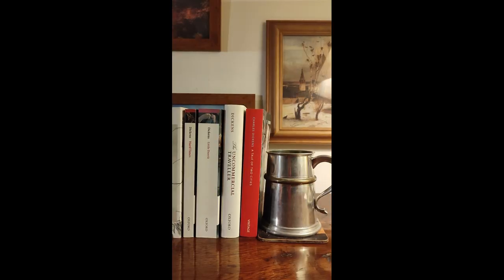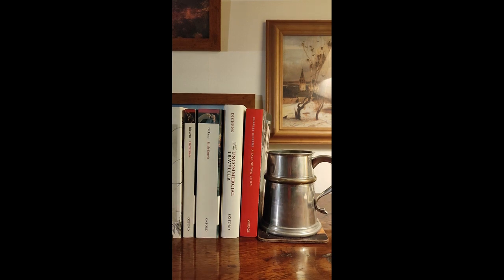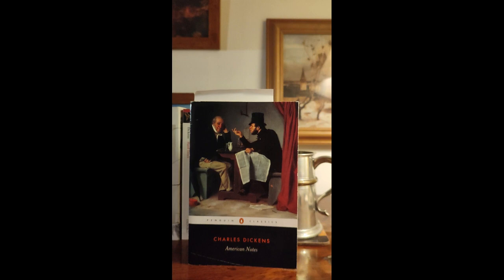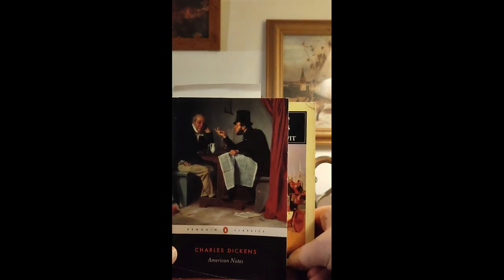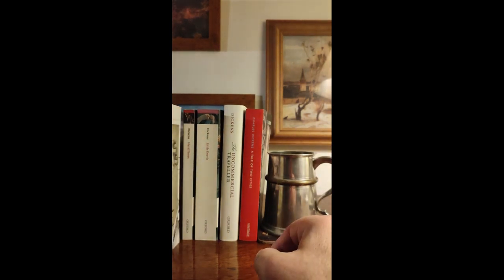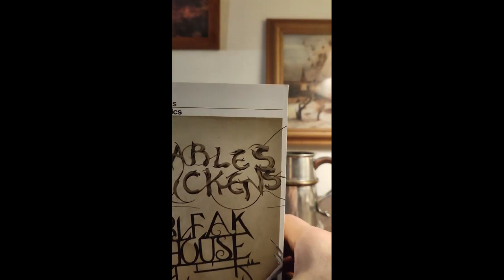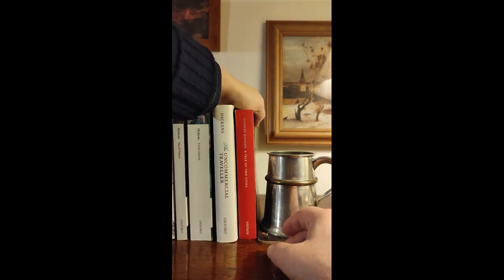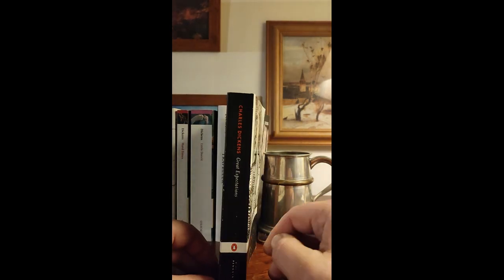Charles Dickens books